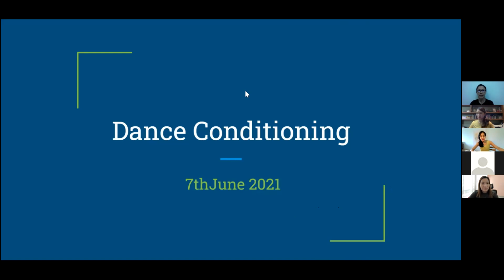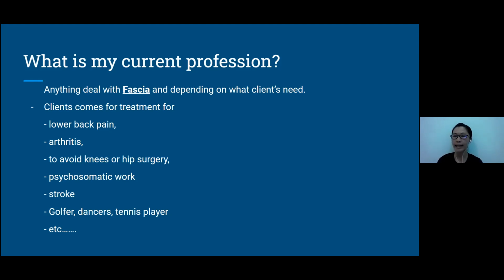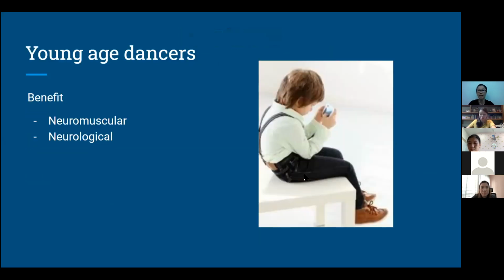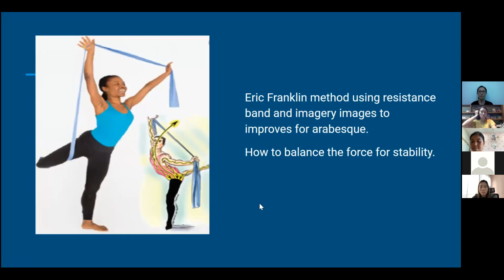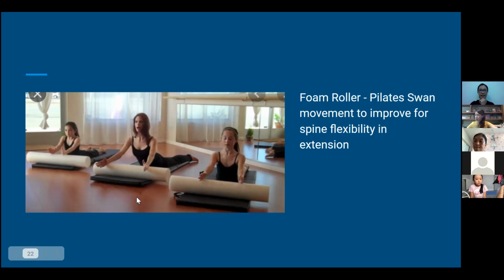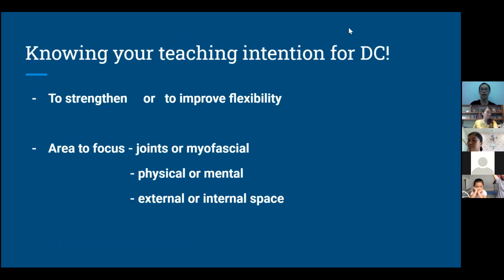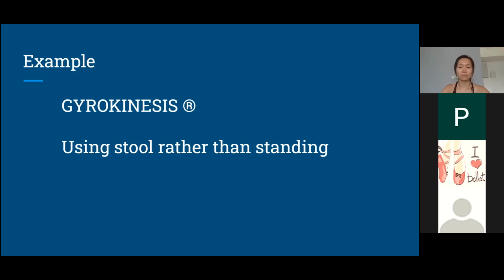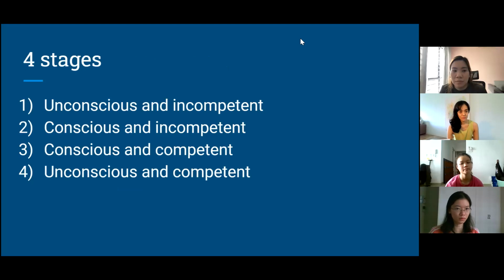Virtual Charity Sharing Session: How to Choose An Appropriate Dance Conditioning by Ms Gan Yee Fen